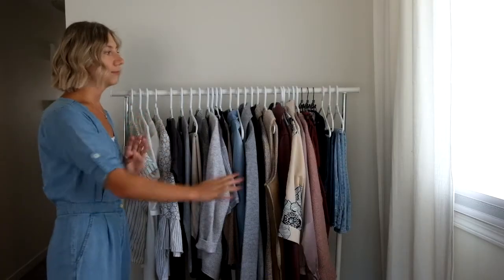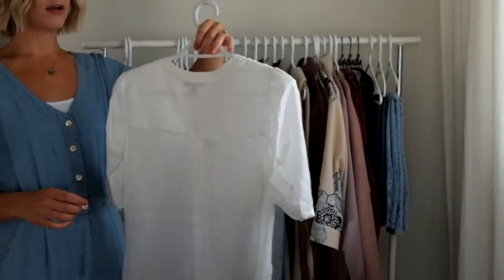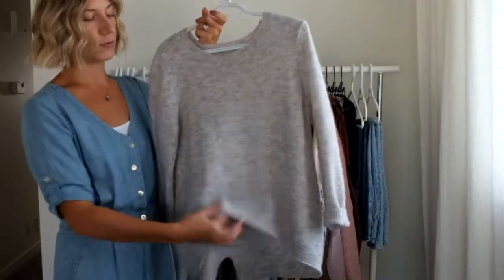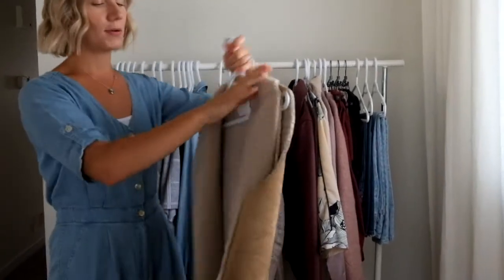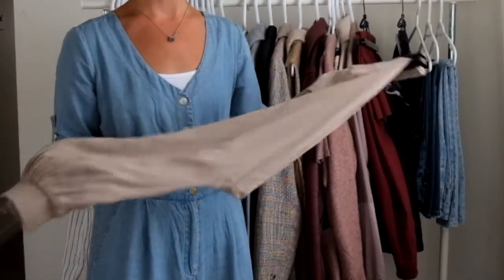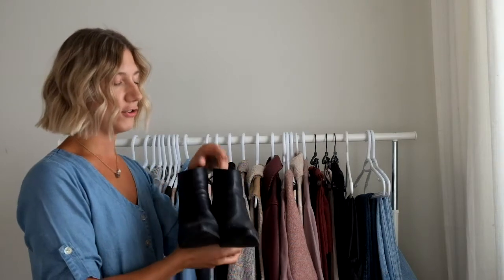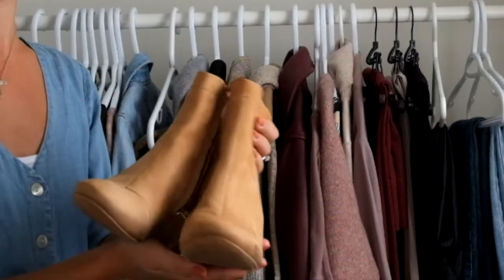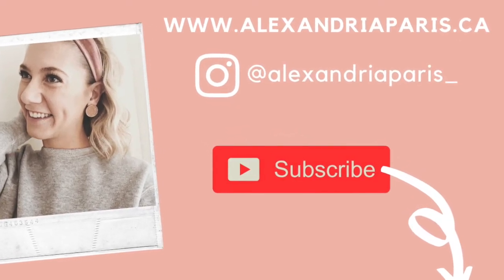Workwear Wardrobe For Creative Industries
Are you in a creative field and looking for some workwear inspiration? Watch as I lay out my entire workwear capsule wardrobe, as an interior designer I know the struggle of finding professional clothing while still maintaining a creative flair!